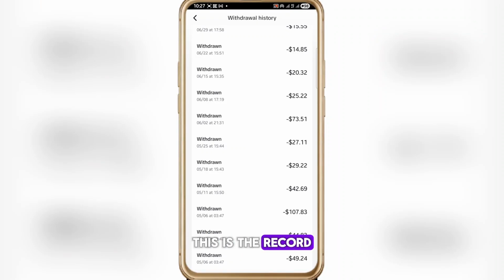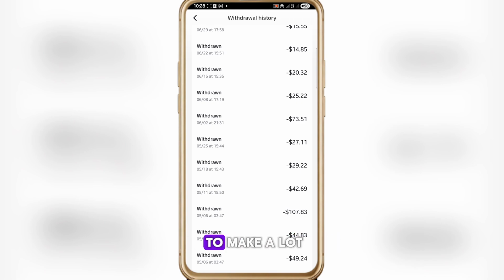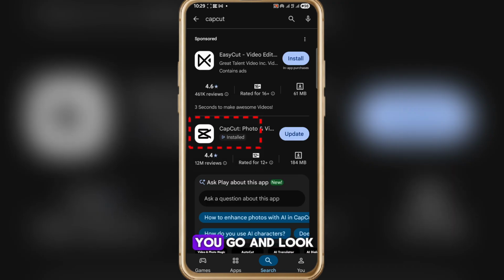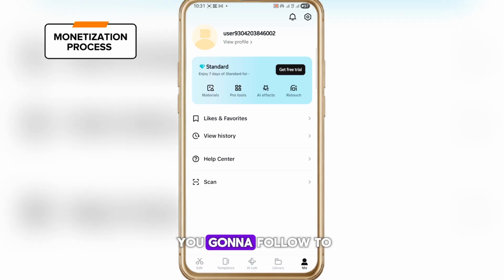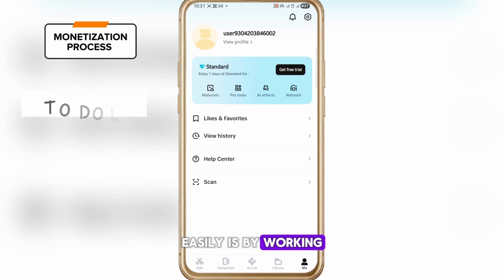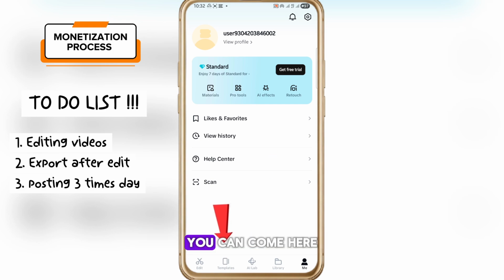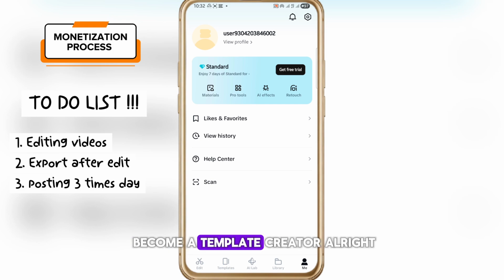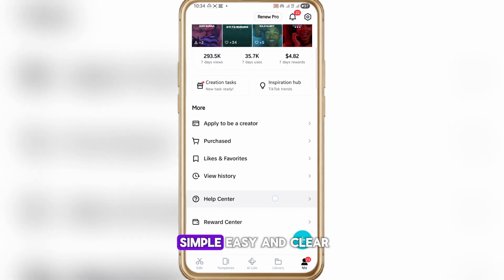Capcut Template creator | How to become a Capcut Template creator | step by step guide